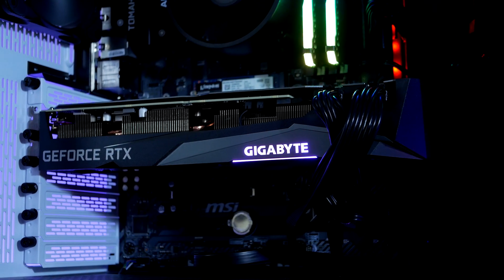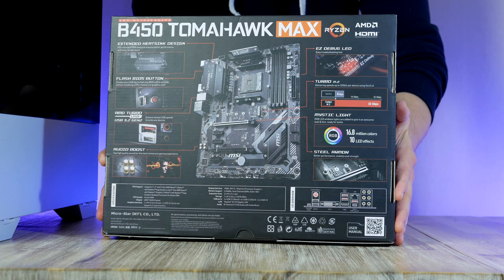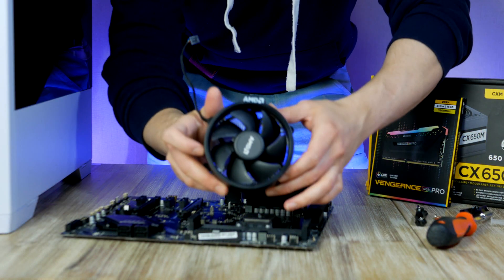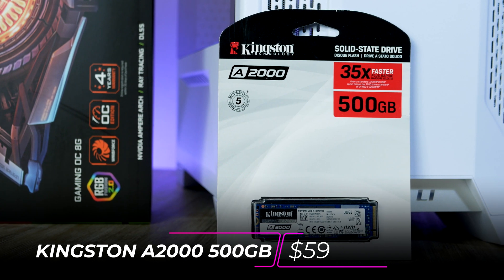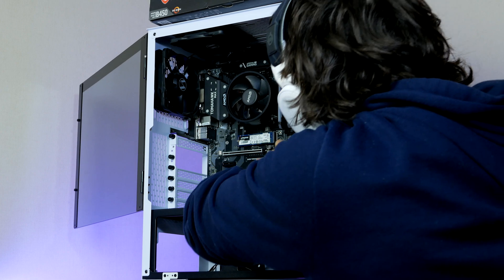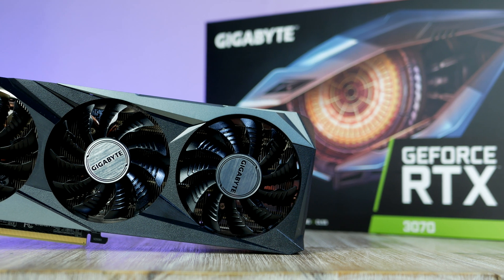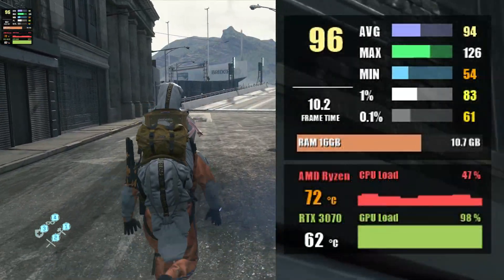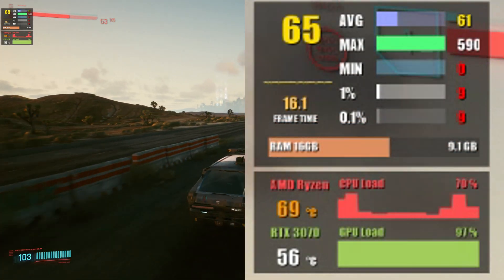Budget $1000 RTX 3070 Gaming PC for March 2021! Complete Build Guide + Gaming Benchmarks!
Today we’re building a budget 1000 dollar gaming pc that you can build in 2021. This pc features an RTX 3070 graphics card & a fast 6 core Ryzen 6 3600 cpu fast enough to run games such as fortnite, cod warzone, cyberpunk & assassins creed or any popular game at 1440p max settings but even 4k at medium to high settings.

Amazon [US] 🚀
👉Motherboard (cheap pick) /
👉RAM (cheap pick) /
👉Case (mesh)
👉Power Supply

Amazon [UK] 🚀
👉Motherboard (cheap pick) /
👉Case (mesh)
👉Power Supply

Amazon [CA] 🚀
👉Motherboard (cheap pick) /
👉Case (mesh)
👉Power Supply

Amazon [EU] 🚀
👉Motherboard (cheap pick) /
👉Case (mesh)
👉Power Supply

Timestamps:
Intro: 0:00
Motherboard: 1:49
CPU: 2:49
RAM: 5:27
SSD: 6:12
Case: 6:52
Power Supply: 9:08
GPU: 10:16
Gaming Benchmarks: 12:05